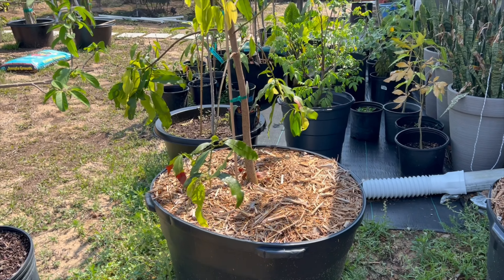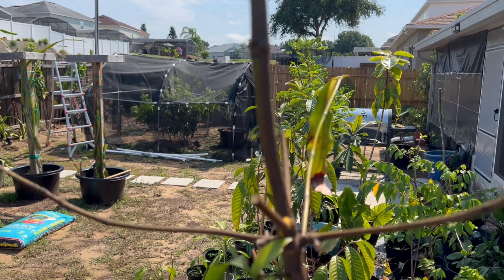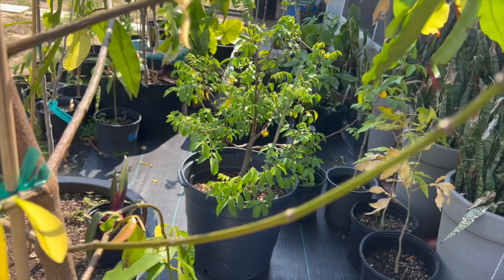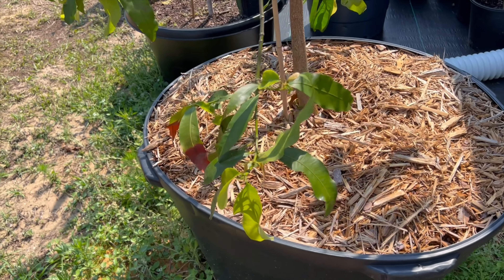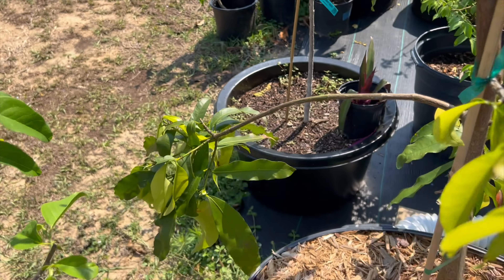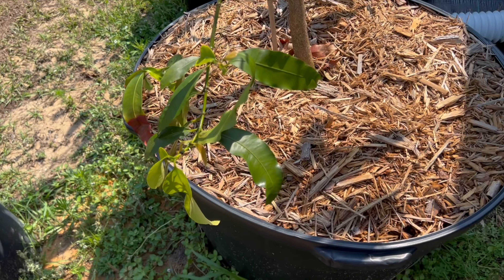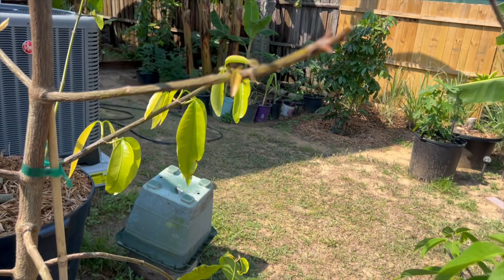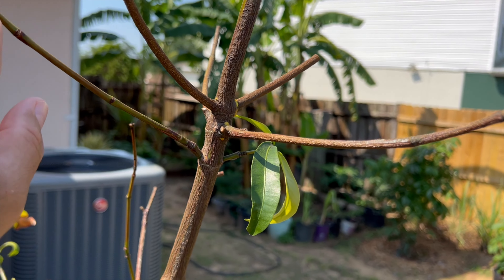Growing ACHACHA Tree in a Pot UPDATE in Central Florida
▸ Gear I use:
   GoPro Performance Chest Mount (GoPro Official Mount)
   GoPro Dual Battery Charger + Battery for HERO7/HERO6
   Black/HERO5 Black
   Tripod
   Mic
   Editing hardware/software

The Liyue Chapter of the Genshin Impact Original Soundtrack is performed by both the London Philharmonic Orchestra and the Shanghai Symphony Orchestra.

Music that plays in Liyue.

Performed by the London Philharmonic Orchestra
Conducted by Robert Ziegler
Recorded at AIR Studios
Recorded & Mixed by Nick Wollage
ProTools Engineer: Laurence Anslow
Mastering Engineer: John Webber

Music that plays in the areas surrounding Mondstadt during the day.